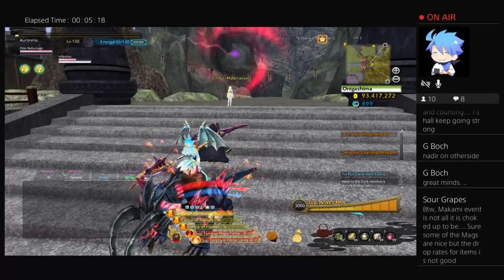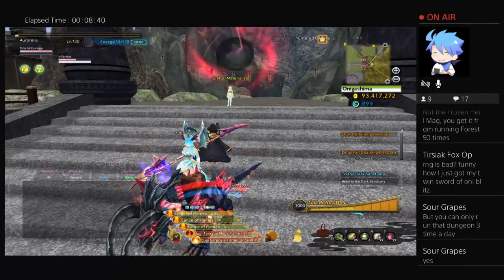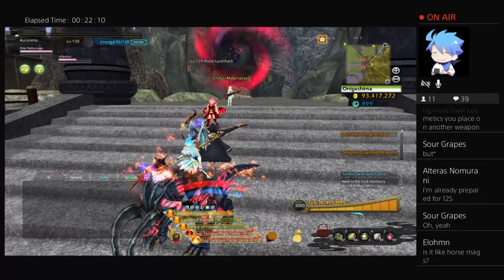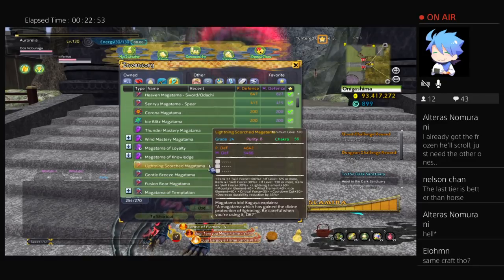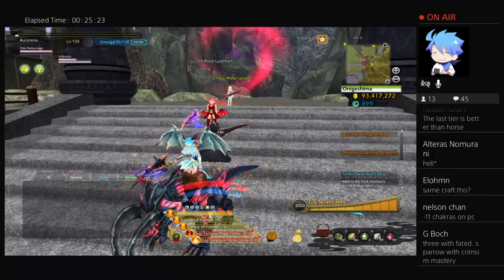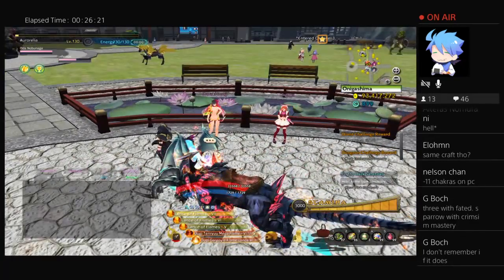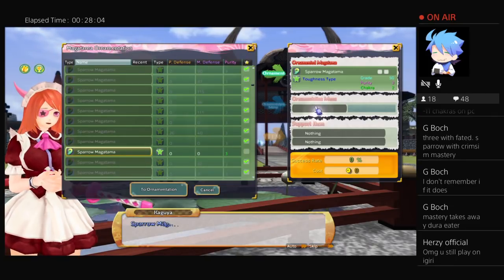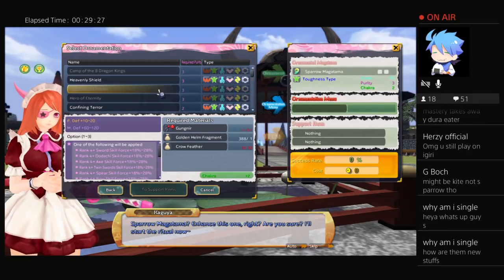Aurogiri- Onigiri- Let's Talk about JP new Weapons and Mags part 1